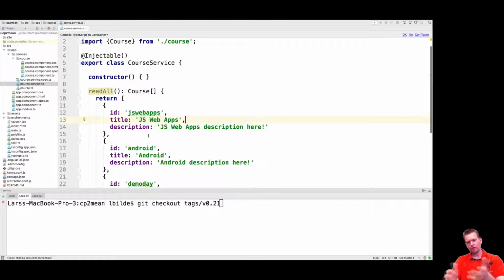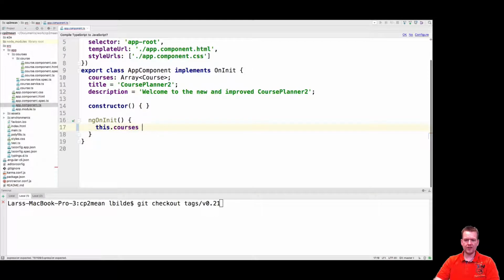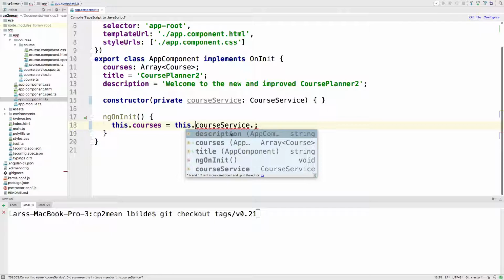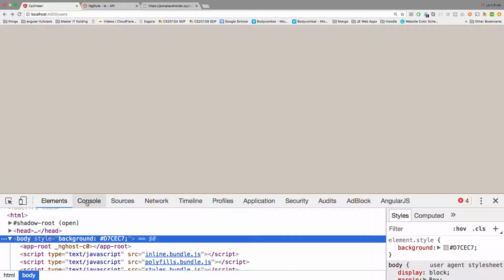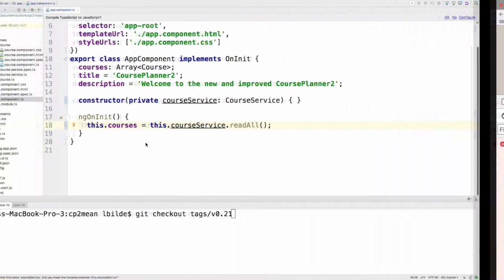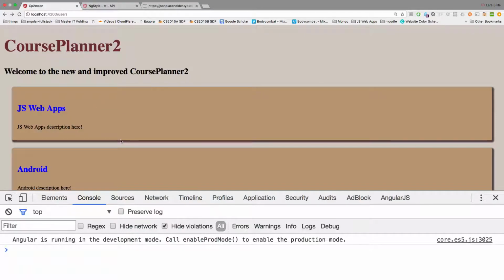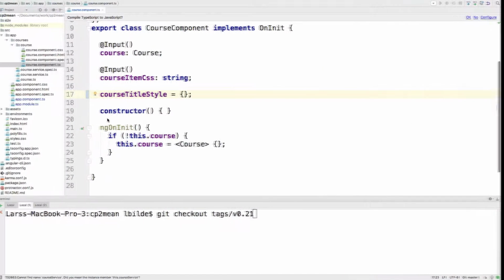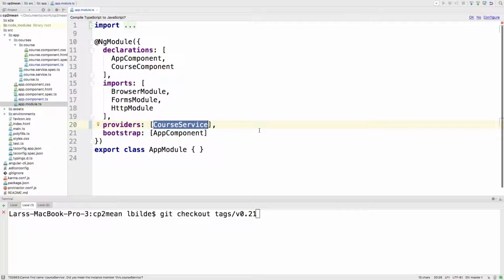MEAN STACK with Angular4 part 27 - Use the service - Dependency injection